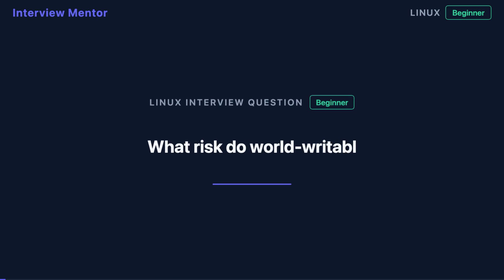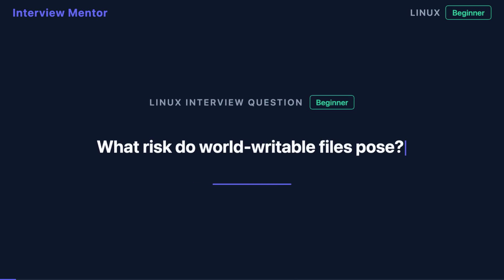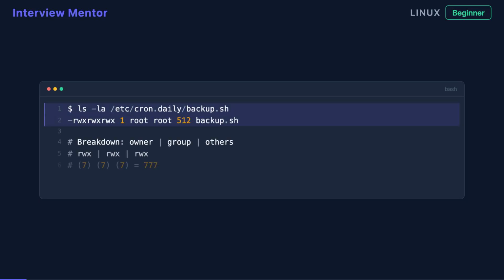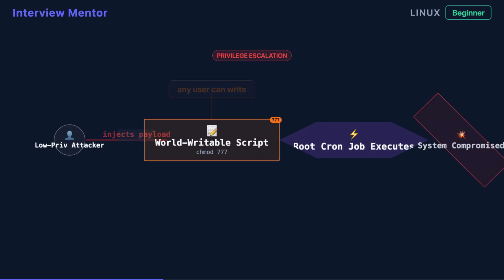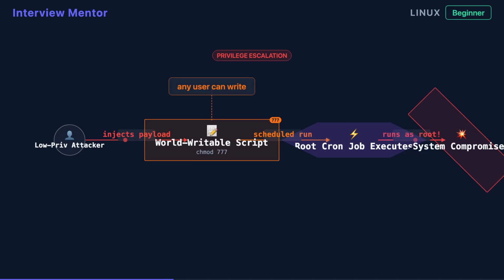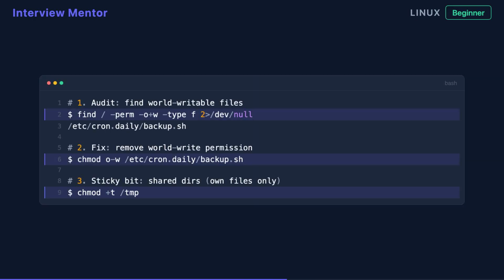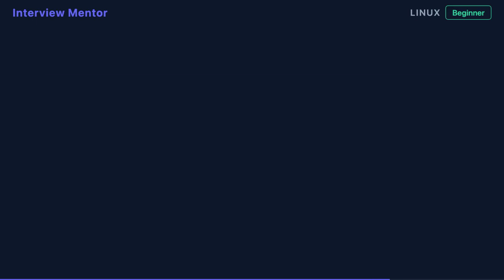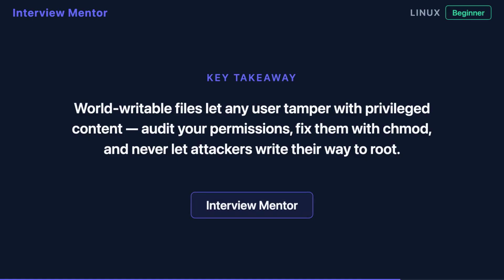World-Writable Files: The Linux Security Risk Explained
Learn why world-writable files (chmod 777) are a critical Linux security risk. Discover how attackers exploit them for privilege escalation by modifying root-owned cron scripts, and how to audit and harden your system using chmod and the sticky bit.